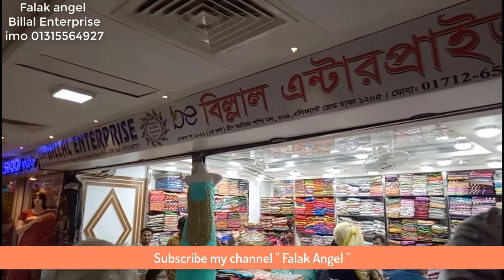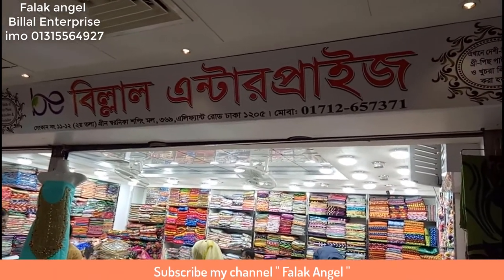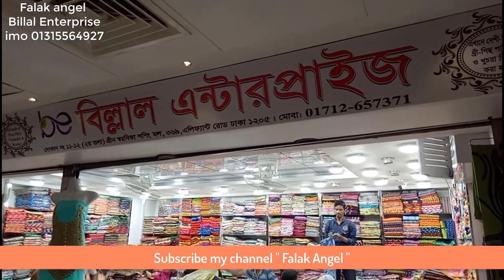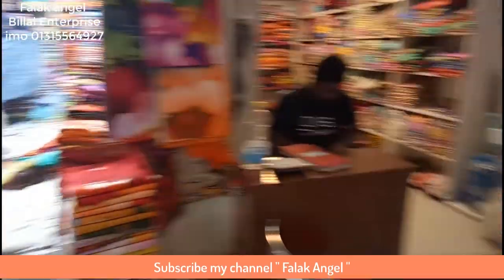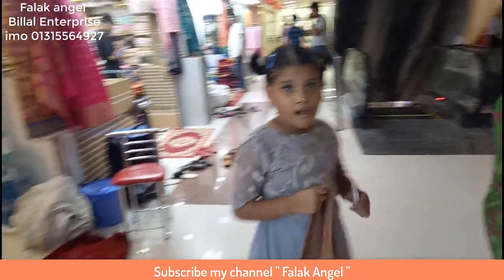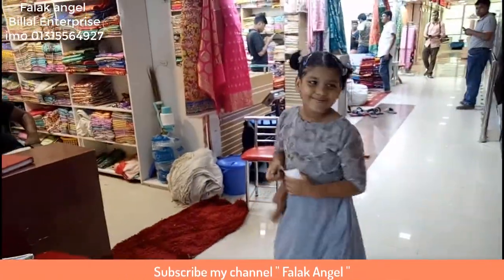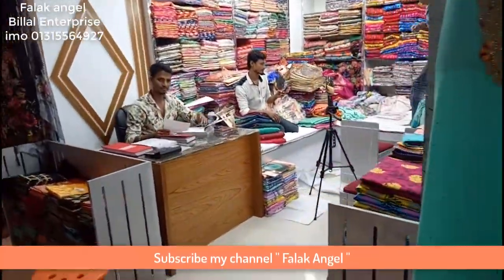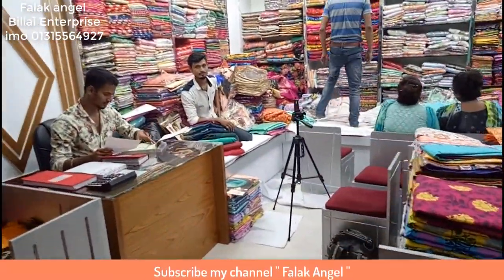পার্টি ওয়ার্ক এর জন্য গর্জিয়াস ইন্ডিয়ান থ্রি পিস গারারা সেলোয়ার || falak angel